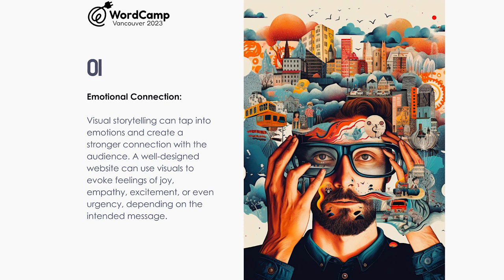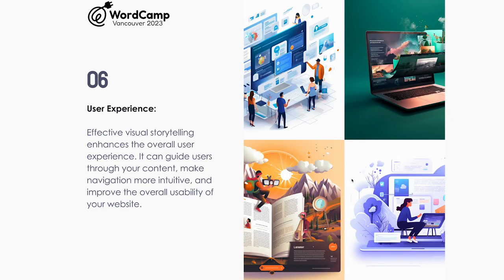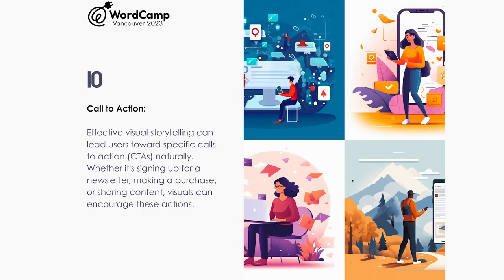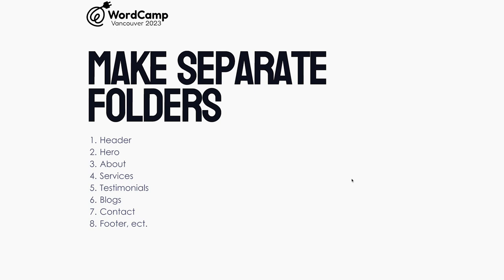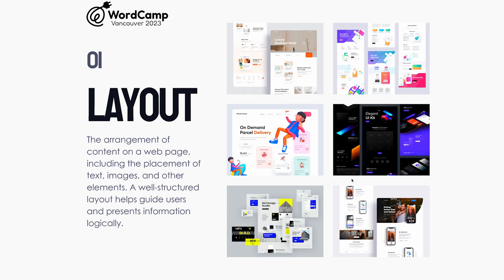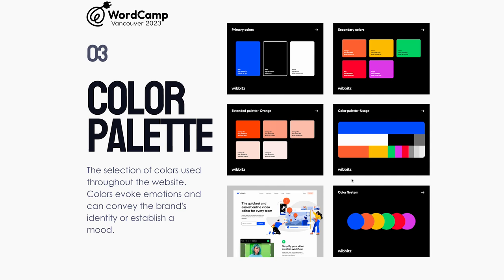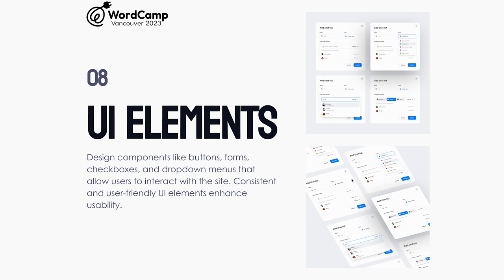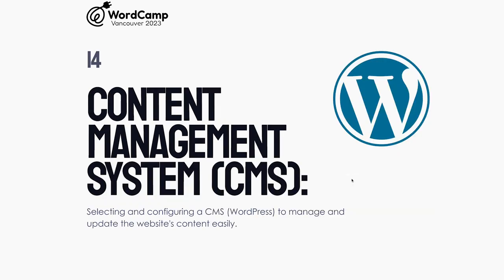The Power of Visual Storytelling in Web Design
The Power of Visual Storytelling in Web Design” is a captivating topic that explores the profound impact of storytelling in creating engaging and memorable web experiences. In this presentation, we delve into the ways in which carefully crafted visuals can convey narratives, evoke emotions, and connect with users on a deeper level. From stunning imagery and illustrations to creative animations and interactive elements, we explore how visual storytelling can transform a website into a compelling narrative journey. By examining successful case studies and design techniques, we uncover the secrets behind effectively incorporating storytelling elements into web design. Attendees will gain valuable insights into the psychology of storytelling, learn how to create cohesive visual narratives, and discover practical tips to enhance user engagement and conversions. Prepare to unlock the potential of storytelling and leverage its power to captivate and inspire your website visitors, leaving a lasting impact that goes beyond mere aesthetics. Join us on this exciting exploration of “The Power of Visual Storytelling in Web Design".